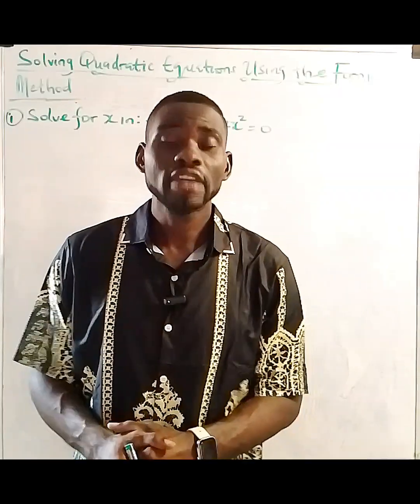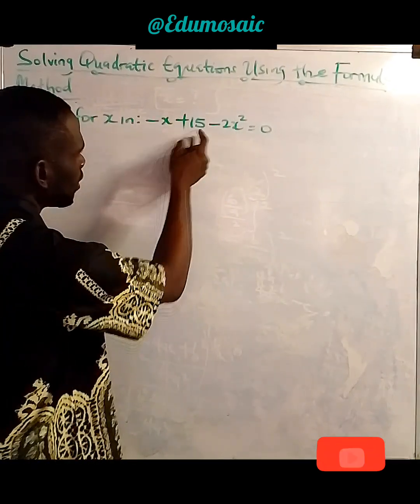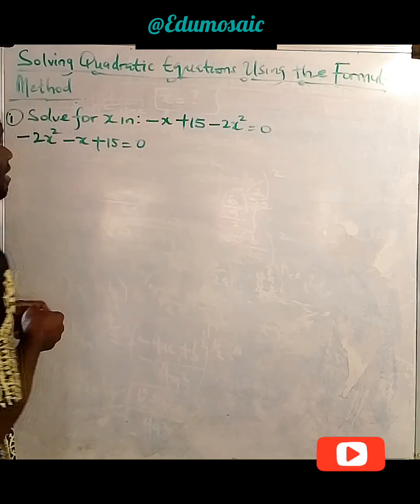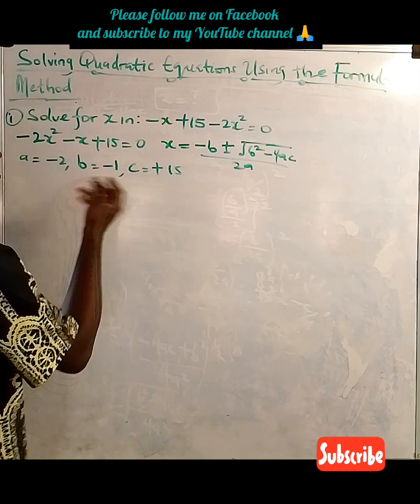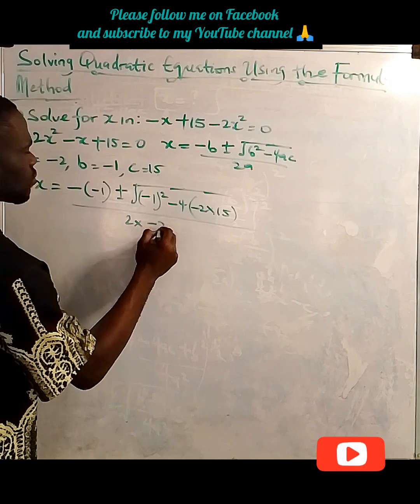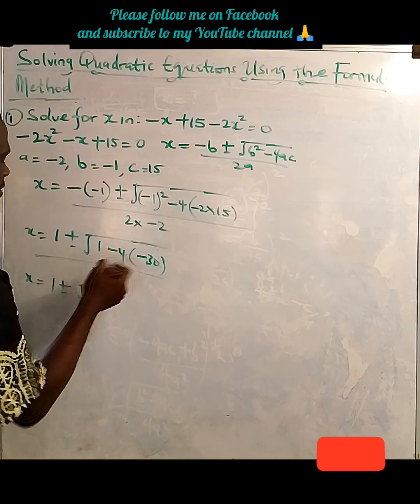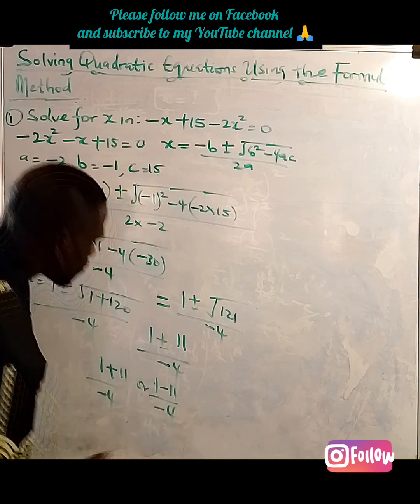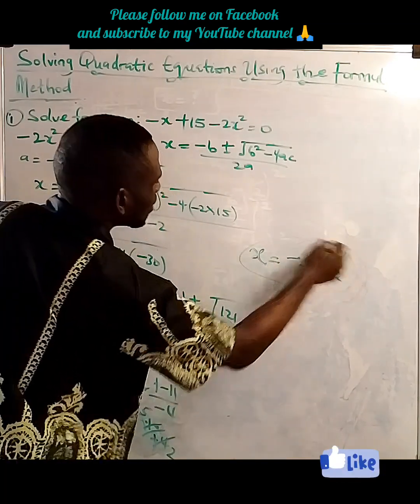Quadratic Formula Made Easy! Solve Any Equation Instantly!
This is the first piece of comprehensive worked example on how to solve the Quadratic Equations using the Formula Method.